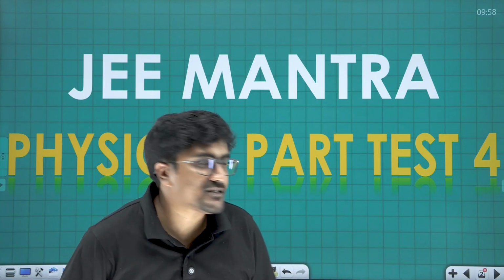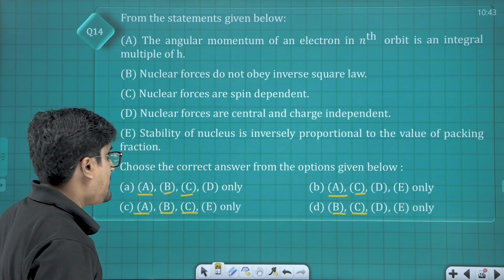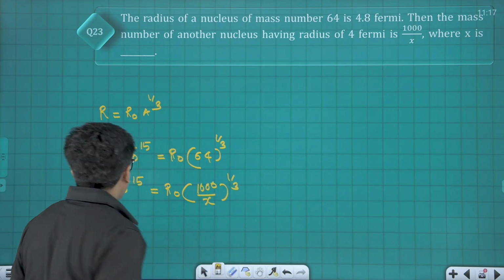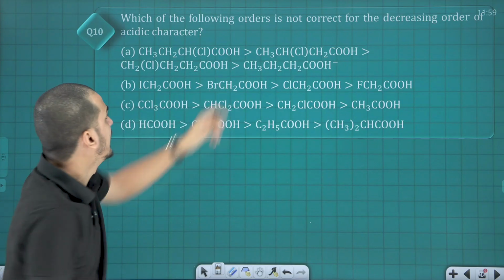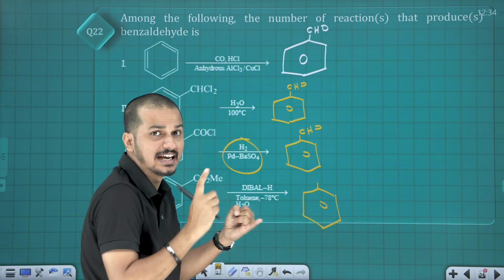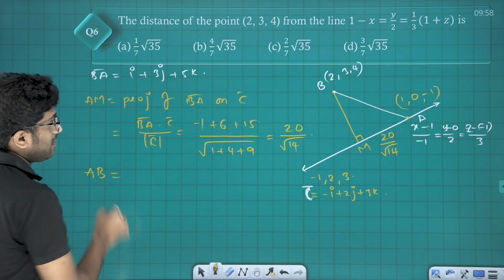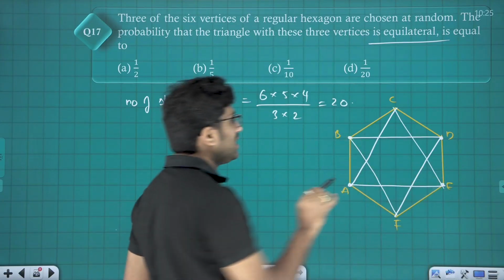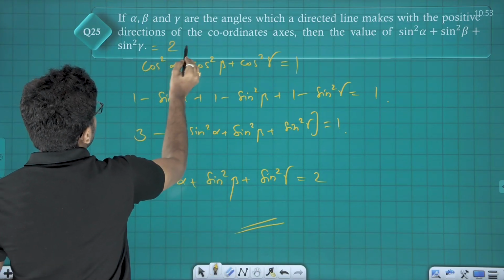JEE Mantra Series 2024 In Depth Test Question Paper Discussion - 4 | JEE Main 2025 Sample Papers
Welcome to the JEE Mantra Series 2024! In this episode, we conduct an in-depth analysis of Test Question Paper Discussion - 4 tailored for JEE Main 2025. Discover essential tips and techniques as we dissect sample papers question by question. Gain insights that could make all the difference in your exam performance. Ready to boost your prep? Click play and join us on this educational journey!

➡️ Exam: JEE Main 2025 [JEE Main Preparation]
➡️ Subject: Physics, Chemistry, Mathematics
➡️ Physics Chapters: Atom, Nuclei, Solid and Semiconductor Devices
➡️ Chemistry Chapters: Aldehydes, ketones and carboxylic acids | Alcohols, phenols and ethers
➡️ Mathematics Chapters: Vector Algebra, 3D Geometry, Probability
➡️ Topics Name: JEE Mantra Series 2024 In Depth Test Question Paper Discussion - 4 | JEE Main 2025 Sample Papers